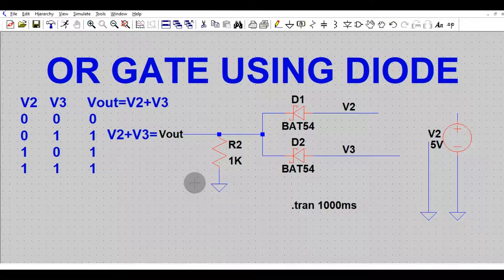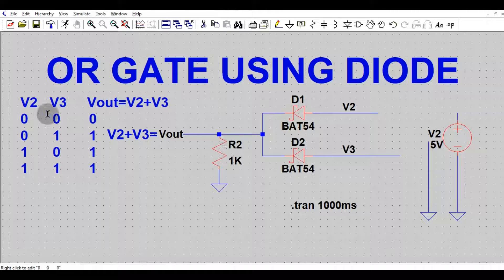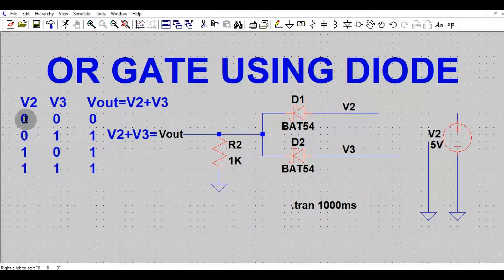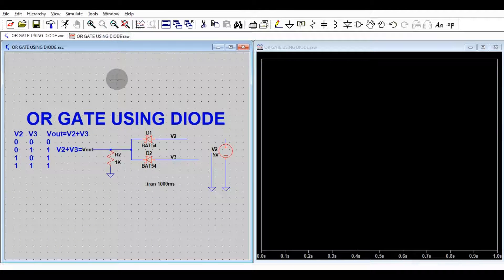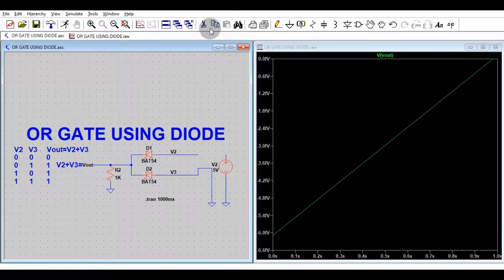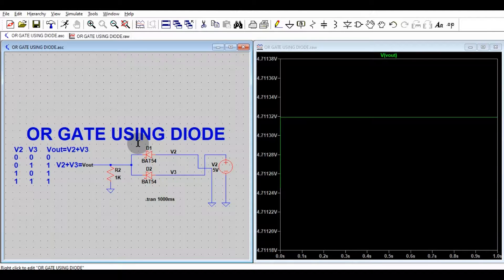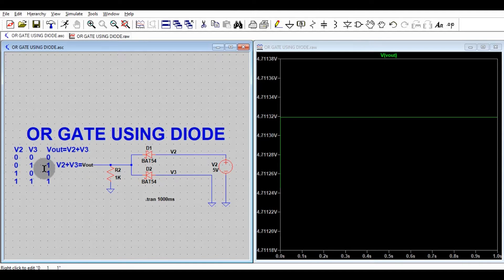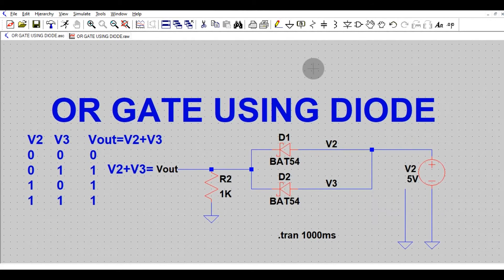LTSpice OR Gate using Diode Resistor Logic | Simulation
In this video OR GATE Implementation Using Diode Resistor Logic Explained